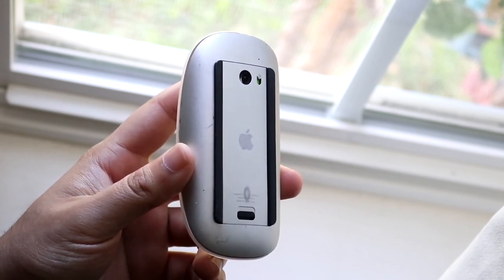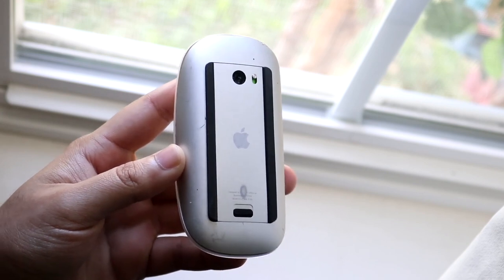Magic Mouse 1 In 2022! (Still Worth Buying?) (Review)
Let's take a look at the Magic Mouse 1 In 2022! (Still Worth Buying?) (Review)